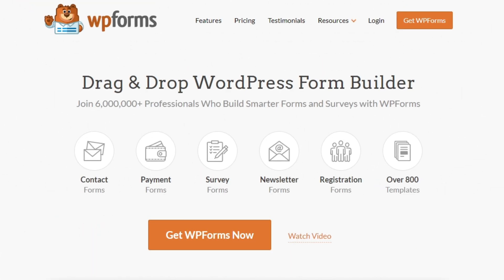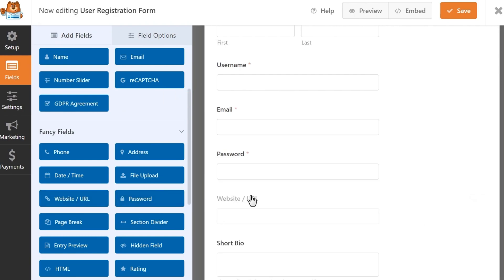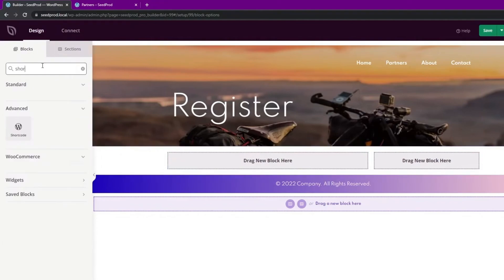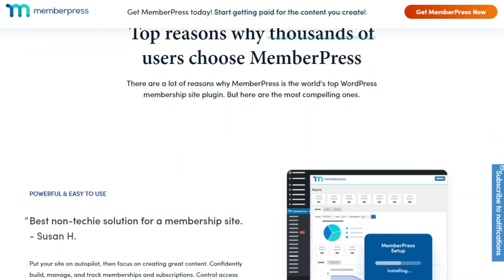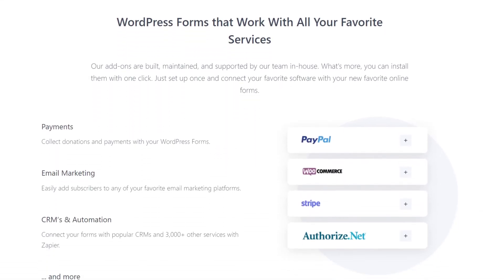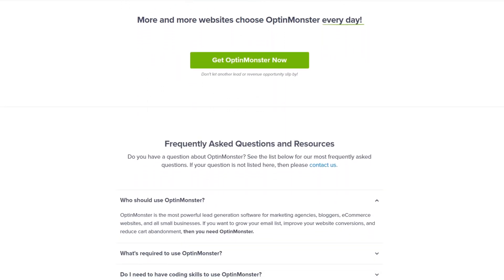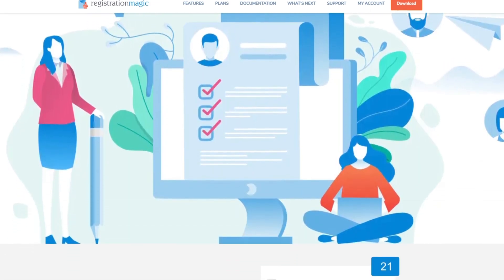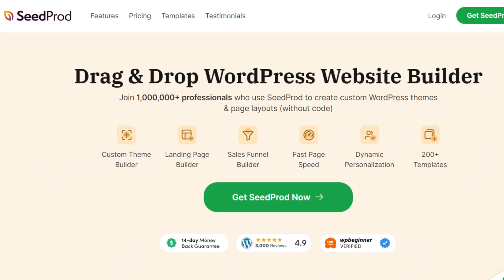7 Best WordPress User Registration Plugins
In this video, we’ll share the best WordPress user registration plugins for your business website. Registration plugins can help you create efficient user management systems on your WordPress website. They’re instrumental in improving user experience, keeping data secure, and simplifying admin tasks.

Timestamps:
00:00 - Intro
00:20 - WPForms
01:07 - SeedProd
02:02 - MemberPress
02:35 - Formidable Forms
03:06 - OptinMonster
03:46 - WP User Manager
04:20 - RegistrationMagic
04:46 - What Is the Best WordPress User Registration Plugin?